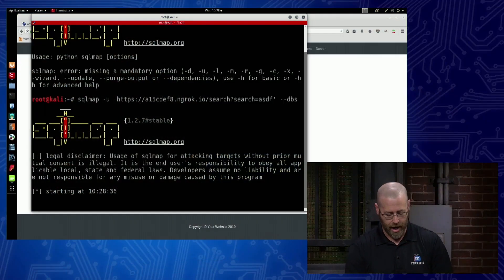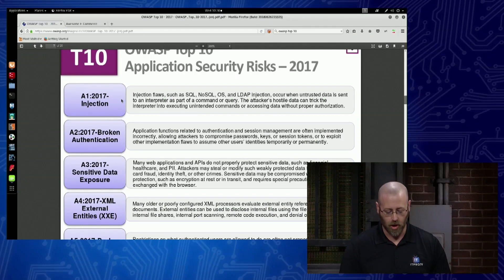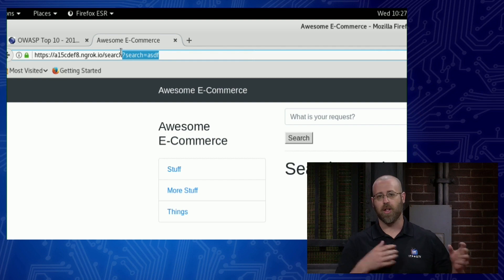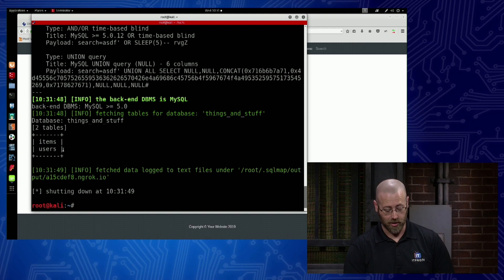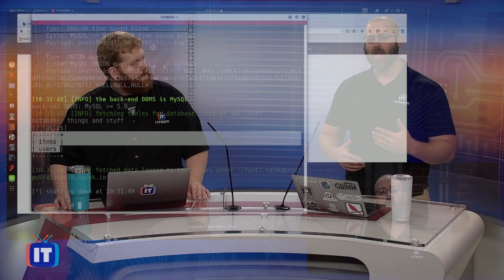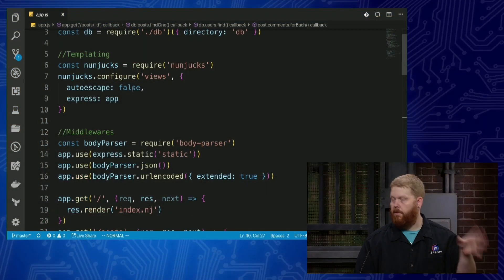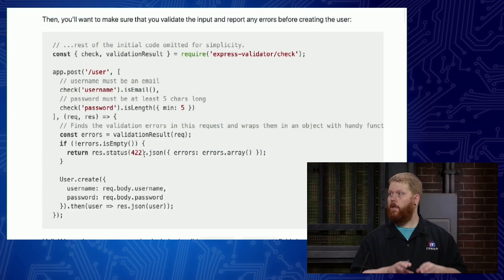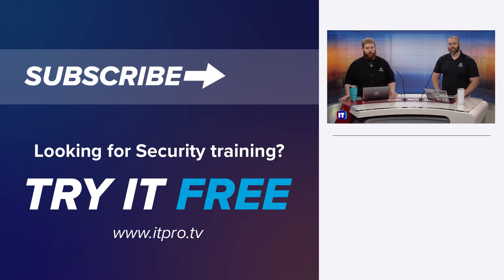Course Preview - OWASP Top 10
Are looking to learn the foundations in web application security? Join Justin and Daniel in this series that explores the most current, 2017 edition, of the OWASP Top Ten Vulnerabilities.

Course Details:
For each vulnerability, a scenario and application is created that demonstrates the vulnerability at hand. Daniel demonstrates and explains exploiting the vulnerability and Justin shows fixing the vulnerability. The two will then take time to discuss how that vulnerability may manifest in different ways.

You'll learn how to exploit, mitigate, and breakdown the following topics:
1. Injection
2. Broken Authentication
3. Sensitive Data Exposure
4. XML External Entities
5. Broken Access Control
6. Security Misconfiguration
7. Cross-Site Scripting
8. Insecure Deserialization
9. Components with Known Vulnerabilities
10. Insufficient Logging and Monitoring